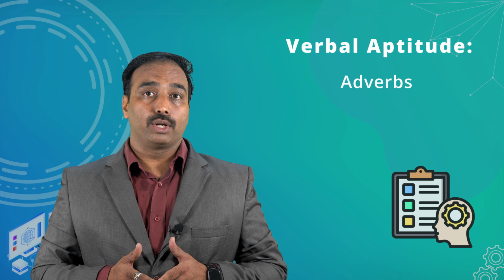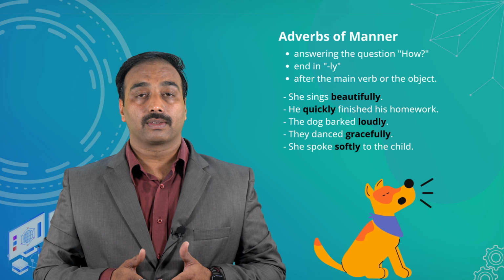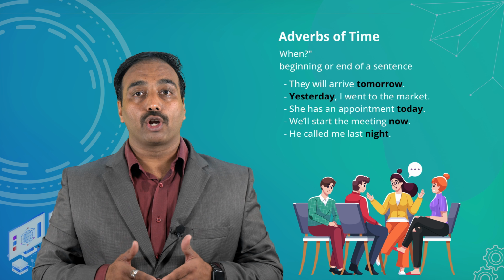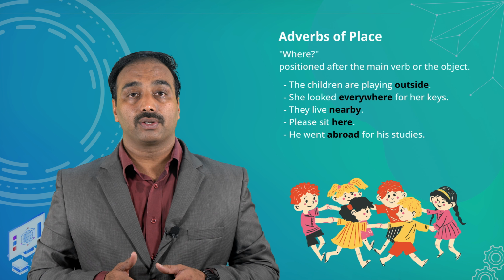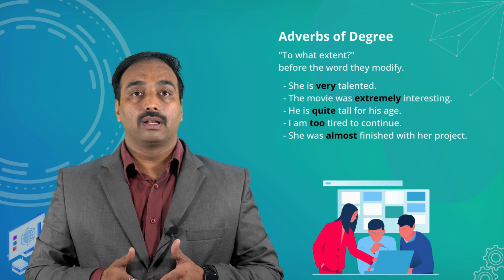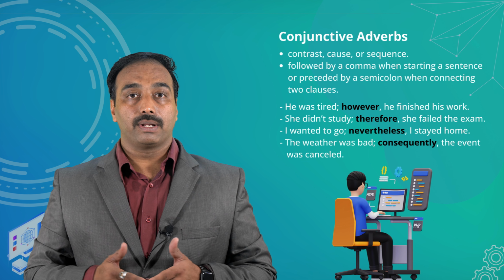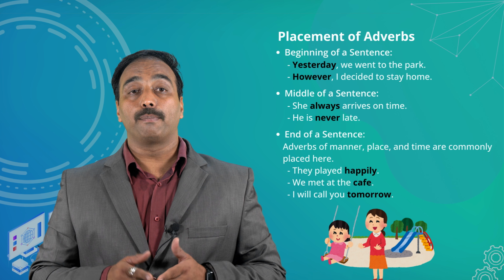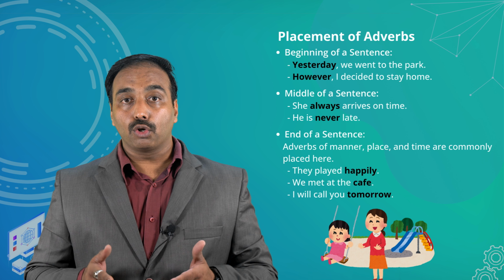Adverbs & their Placement